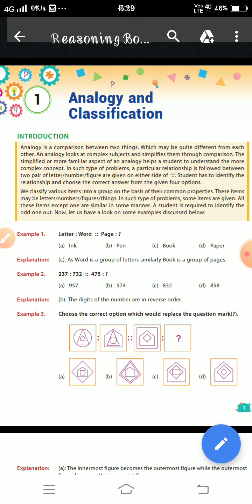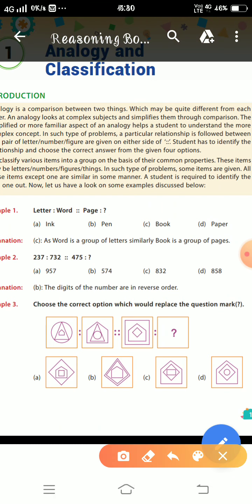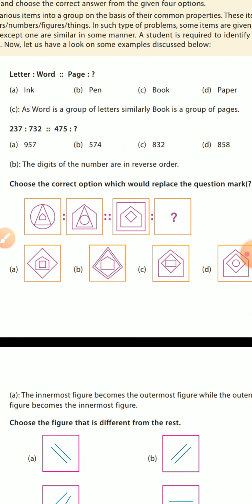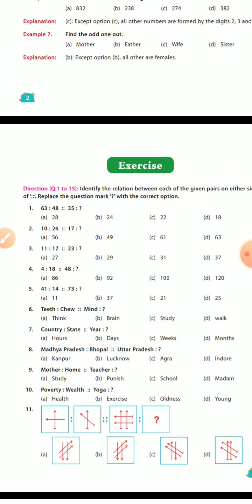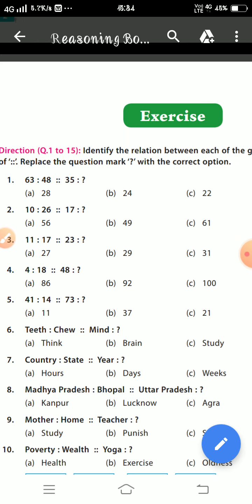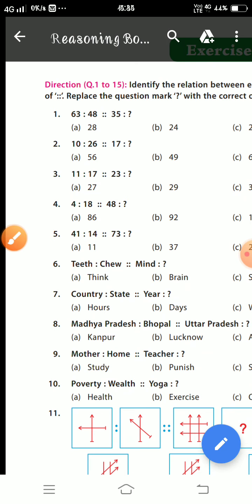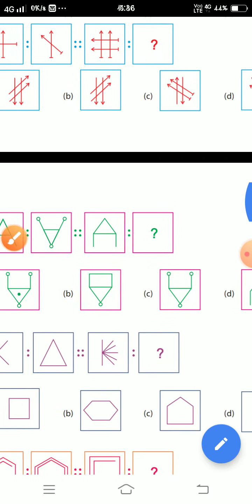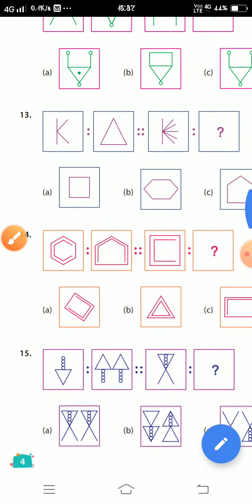Reasoning Video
Class VII